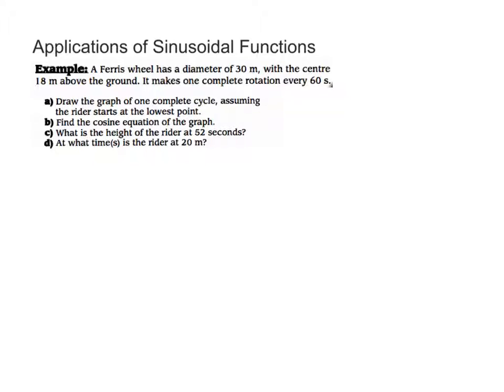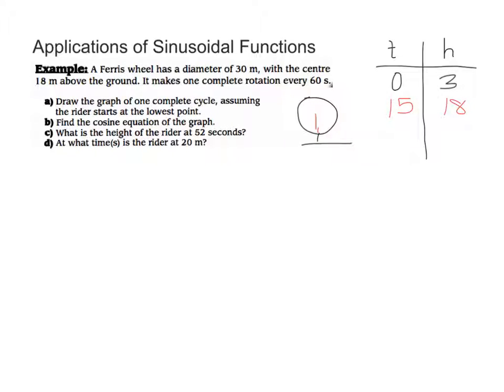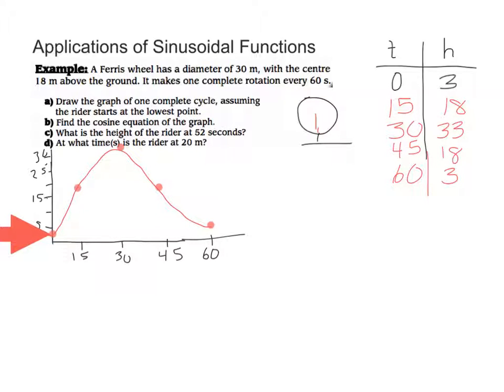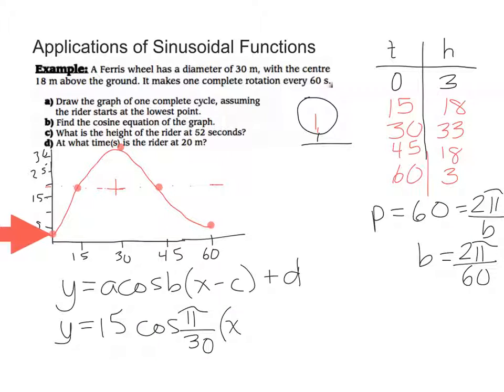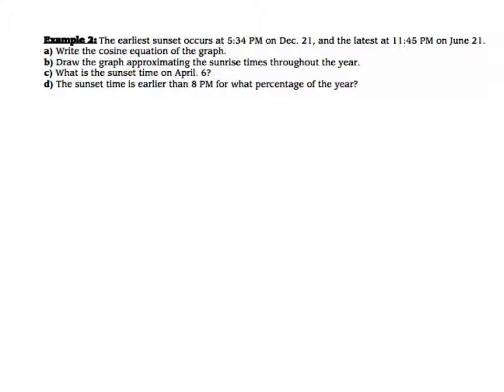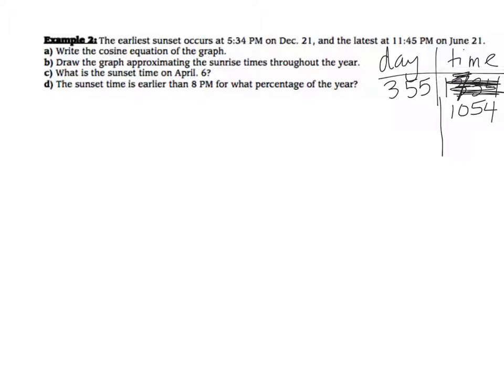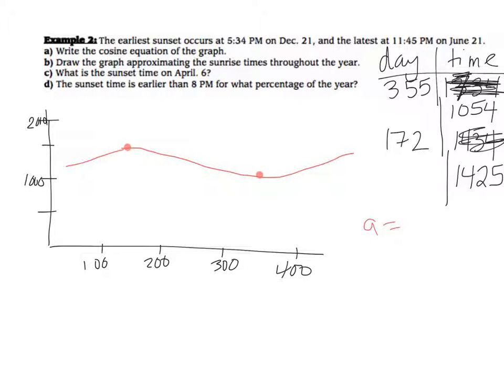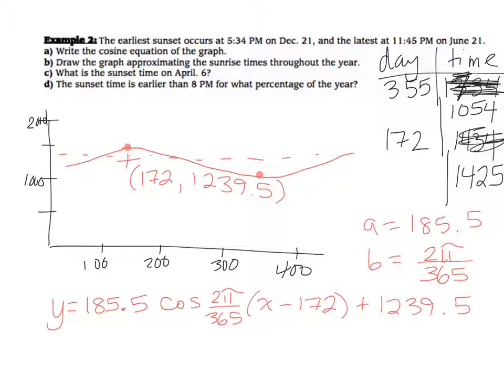30.5 ferris wheel problem